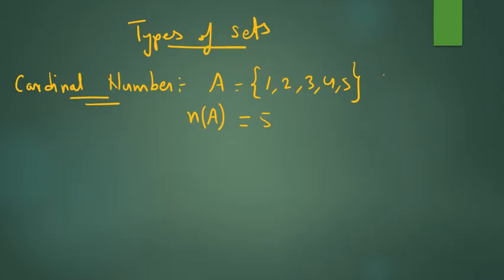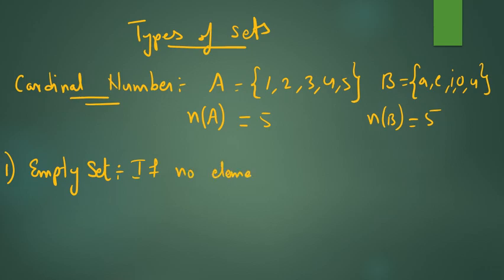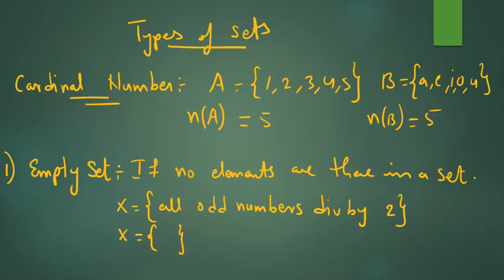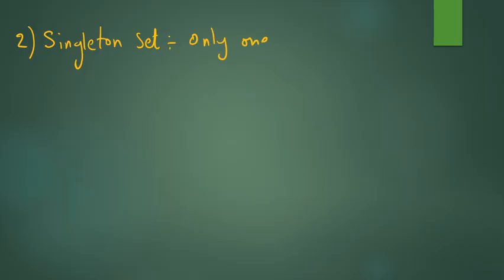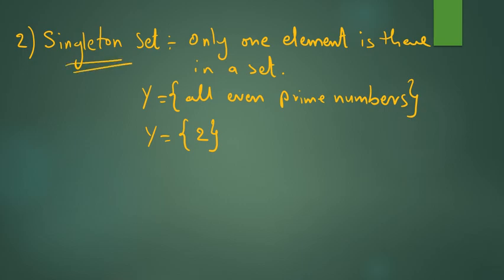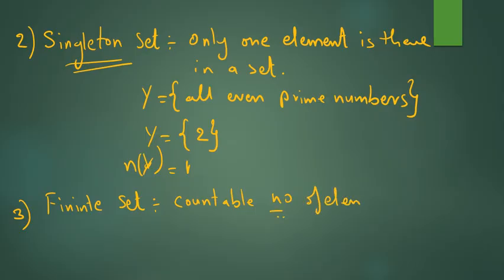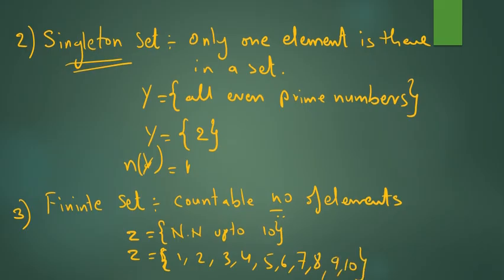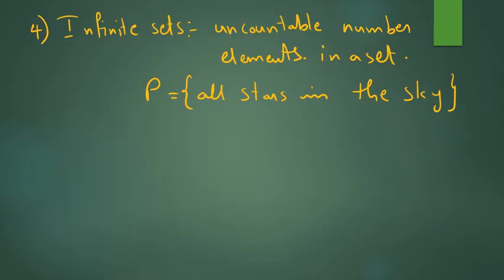TYPES OF SETS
Sure! Here's a YouTube video description for a video on **Types of Sets and Cardinal Number** – written to be clear, engaging, and optimized for educational audiences:

🎓 **Types of Sets and Cardinal Number | Set Theory Basics | Class 9/10/11 Maths** 📚

In this video, we explore one of the foundational topics in set theory: **Types of Sets** and **Cardinal Numbers**. Whether you're a school student revising for exams or just brushing up your math skills, this lesson is perfect for you!

👉 **Topics Covered:**

* Different Types of Sets:

  * Finite & Infinite Sets
  * Equal & Equivalent Sets
  * Null (Empty) Set
  * Singleton Set
  * Subsets & Power Sets
  * Universal Set
* **Cardinal Number (Cardinality)** – Counting the number of elements in a set

💡 With simple explanations and clear examples, you'll understand the core ideas behind set classification and how to determine the cardinality of a set easily.

📘 Suitable for:

* Competitive exam preparation (NTSE, Olympiads, etc.)
* Anyone wanting to build a strong foundation in set theory

Let me know if you want this adapted for a specific exam board, language, or audience (e.g., CBSE, JEE, beginners, etc.).